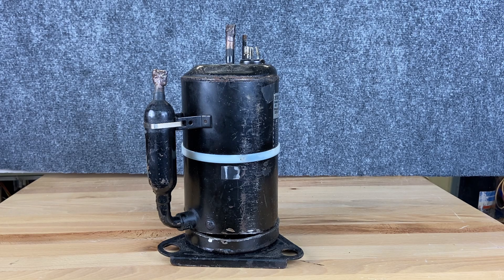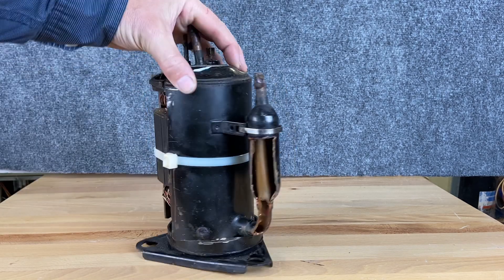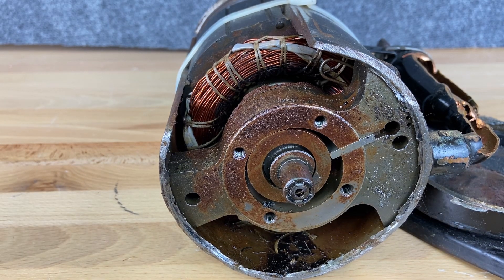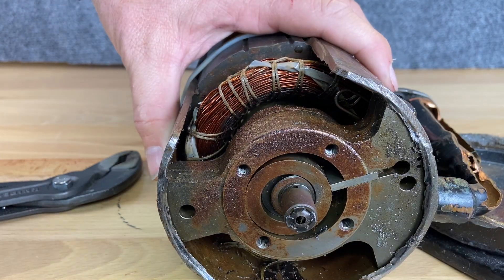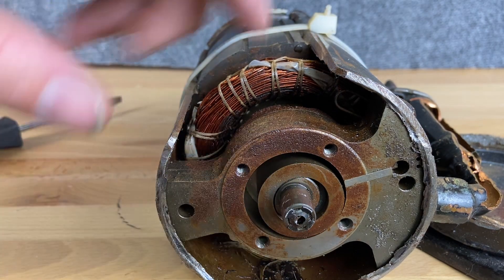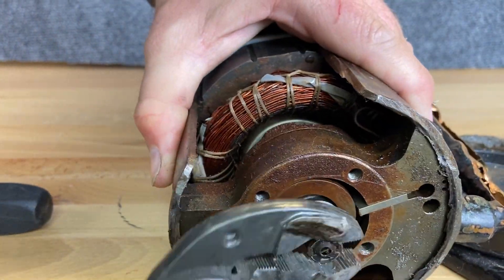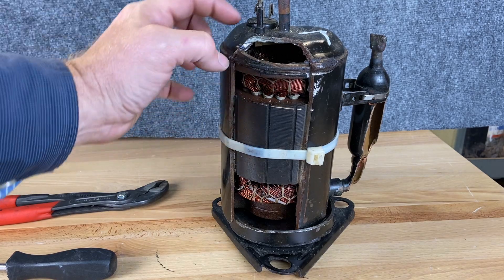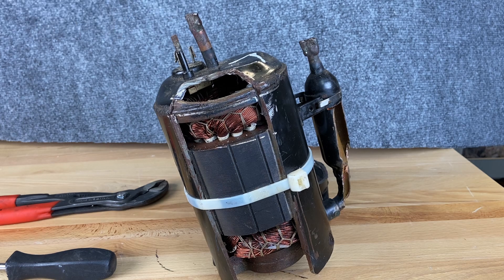HVAC 073 Rotary Compressor introduction hermetically sealed